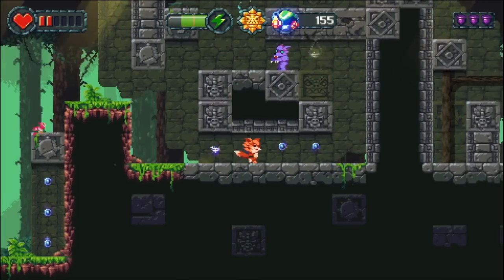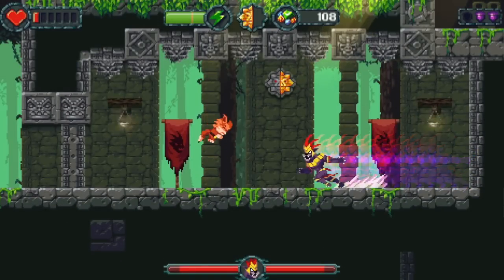Furwind Nintendo Switch Review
Furwind is a retro inspired platformer on the Nintendo Switch. Find out if this lovely looking pixel art game is worth it in our in depth review!

Furwind is a colorful, pixel art style, action-platformer game that evokes the challenging classics of the old days. Embark on this epic adventure in which a little fox will fight the ominous darkness that is invading its world.

Ф FIGHT A TERRIBLE DARKNESS Ф

The old war between ancestors​ ended with the imprisonment of one of them. Darhûn, who was caged for eras, has been released from his captivity and is ready to take the dark and madness to the forest.

Furwind, a young inhabitant of Moontail, is not aware that soon will go to one of the biggest and most dangerous adventures of his life.​

◤​If you like the classic platform games, colorful pixel art style, an OST that will immerse you and challenging adventures, Furwind is your game!!◢

₪ PUT YOURSELF IN FURWIND´S SKIN ₪

Guide a little fox in his adventure to defeat the big evil forces that is devastating the Forest.​

₪ EXPLORE EVERY CORNER OF THE FOREST ₪

Complete the different episodes, exploring levels full of life and color with a unique pixel art style.​

₪ LIVE A CHALLENGING EXPERIENCE ₪

Move yourself by the dangerous areas, fulled with traps and risks wich will challenge your skills.​

₪ Use your powers ₪

The ancestors have blessed you to reach the most inaccessible places, heal your wounds and fire up your enemies.​

₪ Improve your abilities ₪

In Korvo's Mystic Shop ​you will be able to improve your power-ups and abilities

₪ ​Fig​ht strong enemies! ₪

Defeat the frightening bosses that are destroying your world.

₪ ​Enjoy an awesome OST ₪

Live this adventure with a surrounding and inspiring OST with ambient and atmospherics sound effects that reveal an environment full of life.